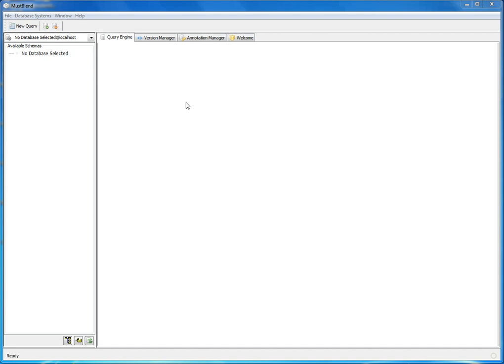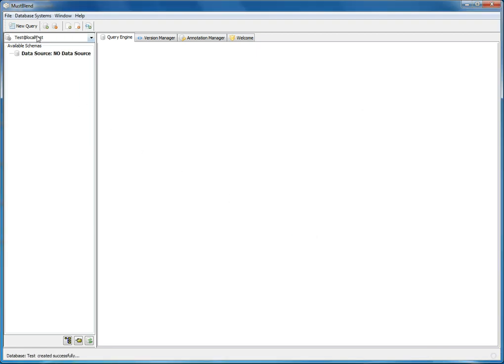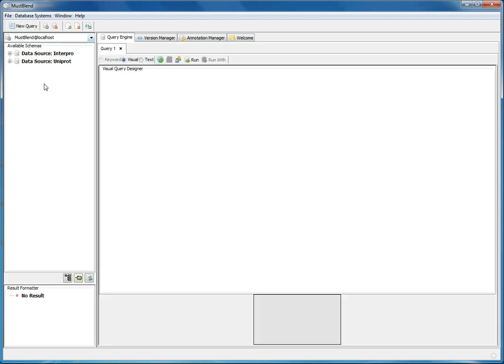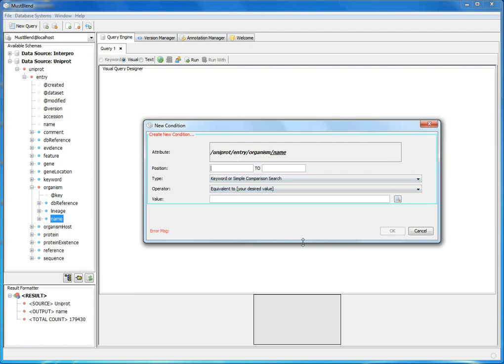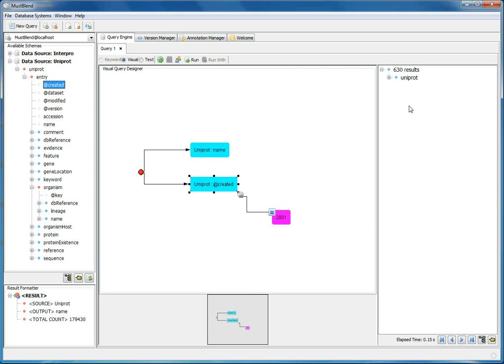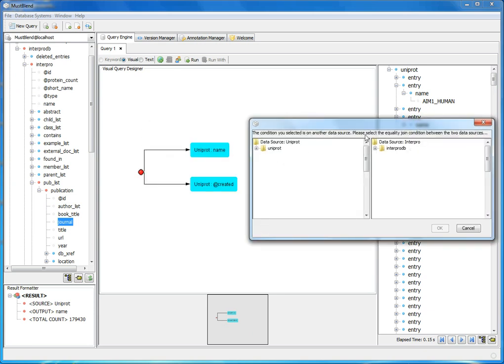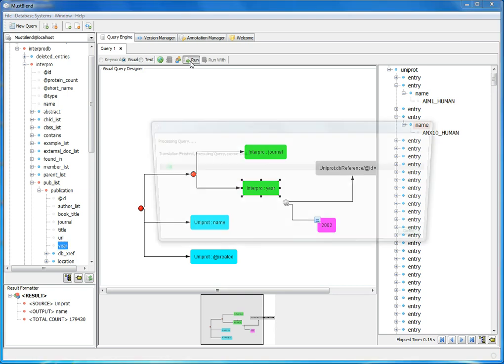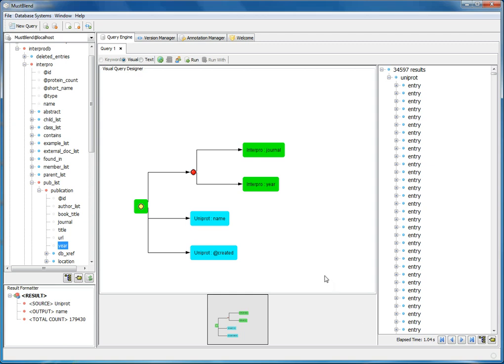MustBlend: Blending Visual Formulation and Processing of XML Queries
Due to the complexity of XML query languages, the need for visual query interfaces that can reduce the burden of query formulation is fundamental to the spreading of XML to wider community. We present a MUSTBLEND, that takes a novel and nontraditional approach to improving query performance by blending visual query formulation and query processing. It exploits the latency offered by GUI-based visual query formulation to prefetch portions of the query results.